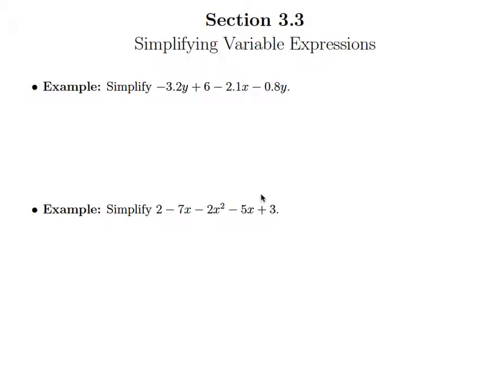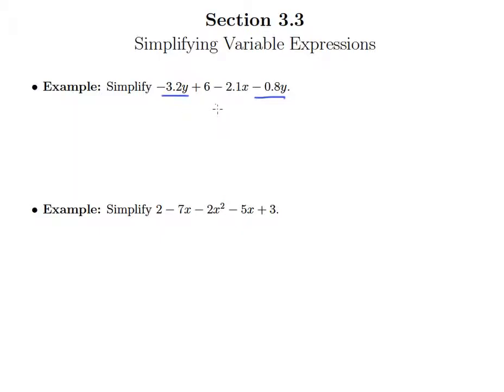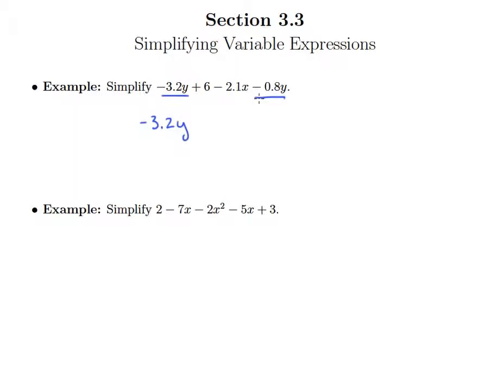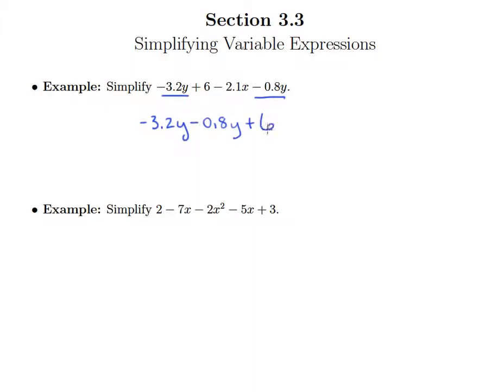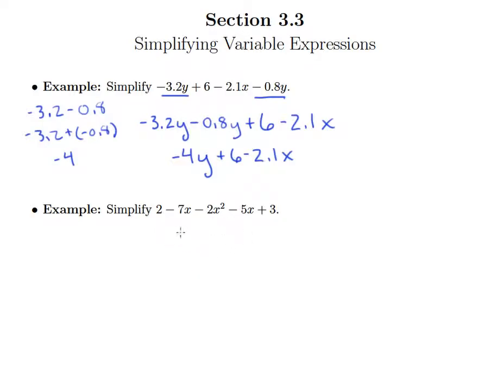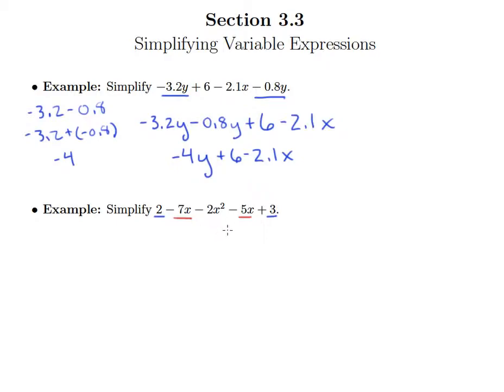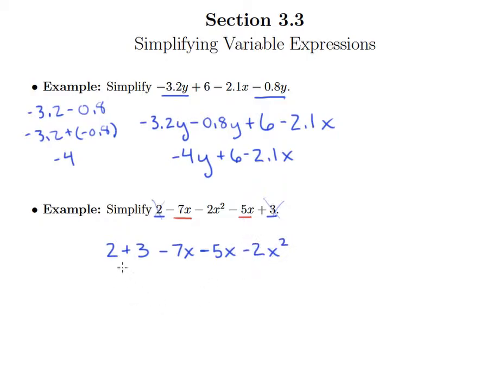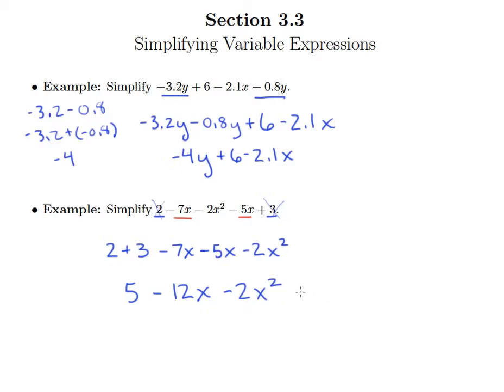Combinging Like Terms (3.3b)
Combining Like Terms Video